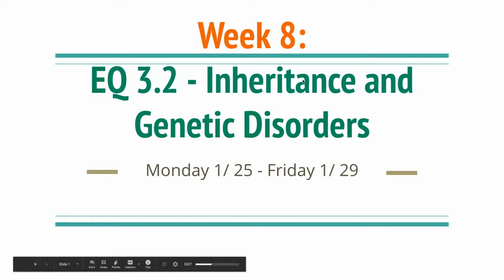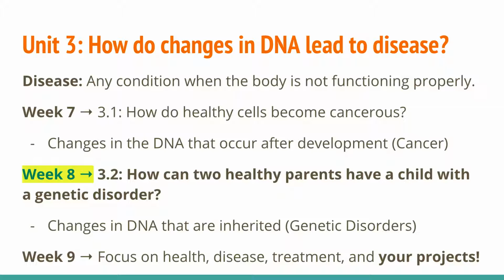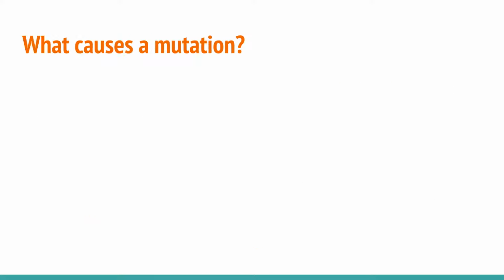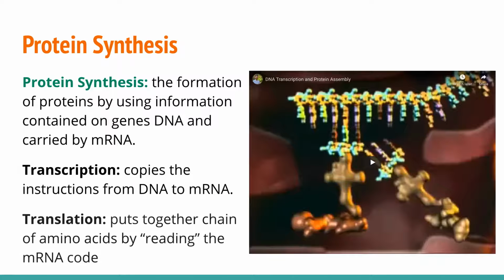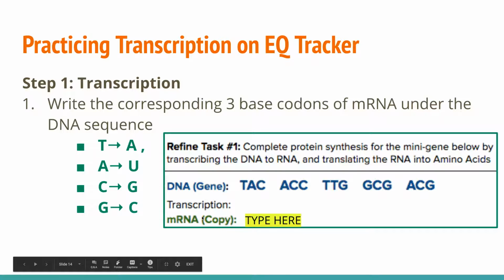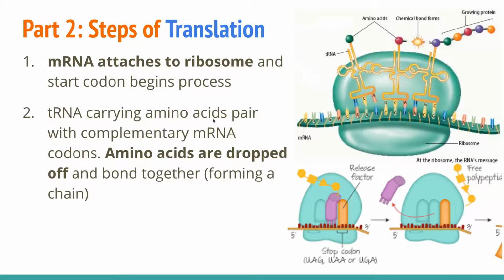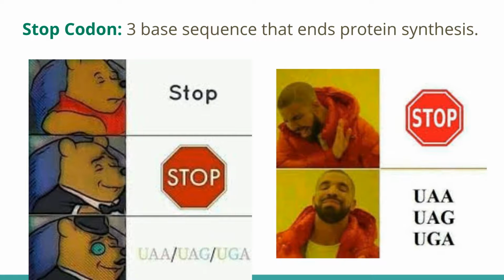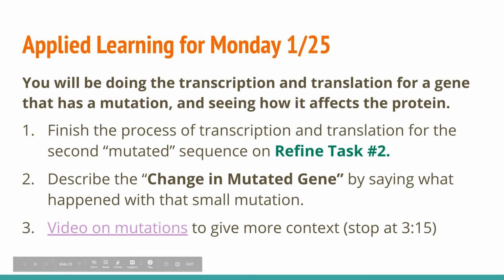Monday 1/25 Mutations